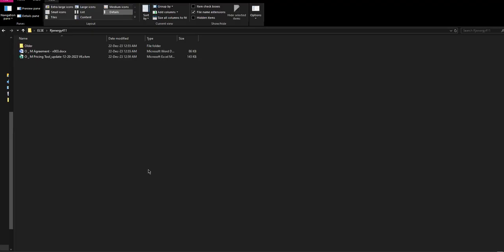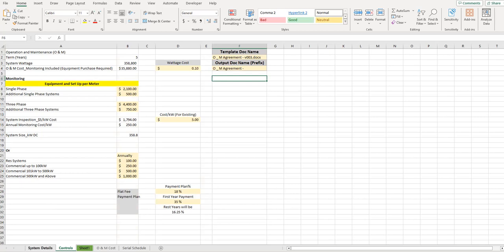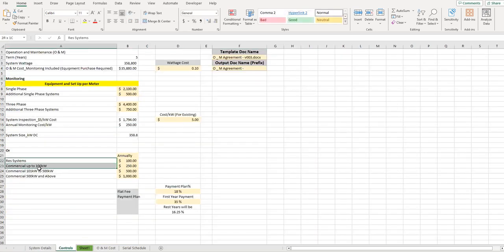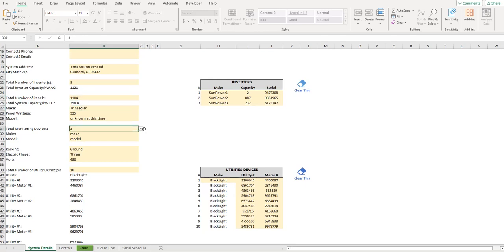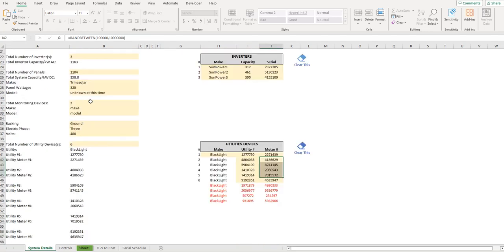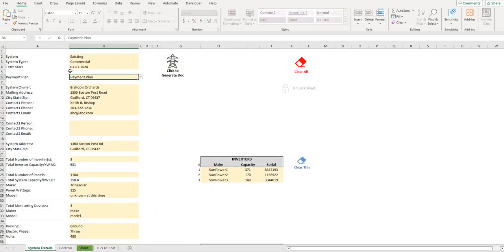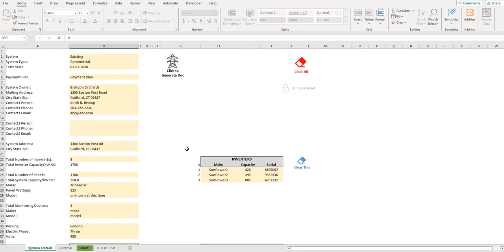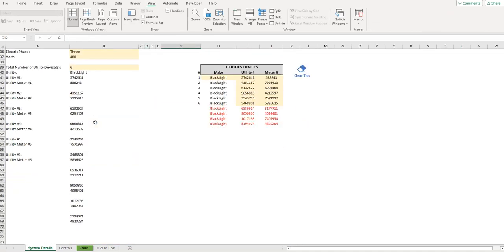Excel to Word Docs Generation Calculations formulas VBA tables in word docs renergy4 Demo#3